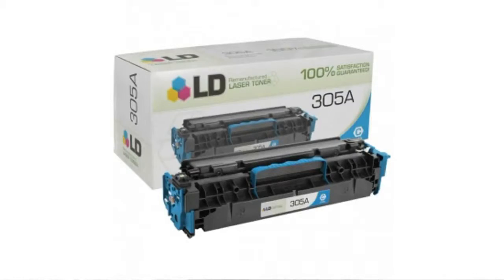Ld Reman Toner Cartridge For Ce411A (Hp 305A) Cyan Features Video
Learn about the Ld Reman Toner Cartridge For Ce411A (Hp 305A) Cyan

• offer a 2-year 100% customer satisfaction guarantee
•  quick and easy online ordering plus fast shipping
•  brand new parts

Wanna see more?